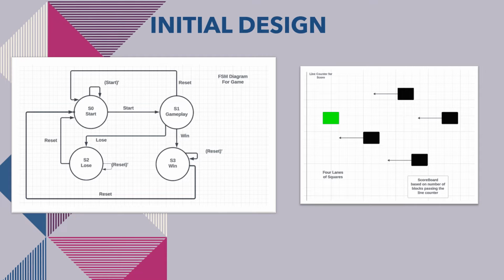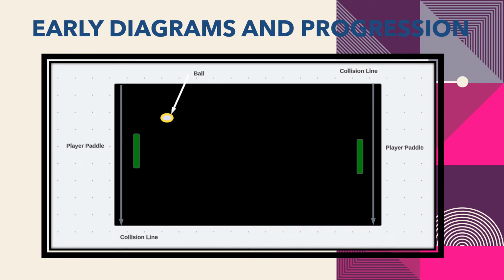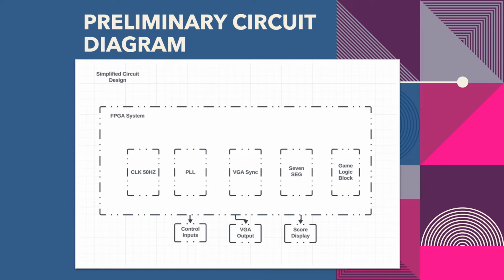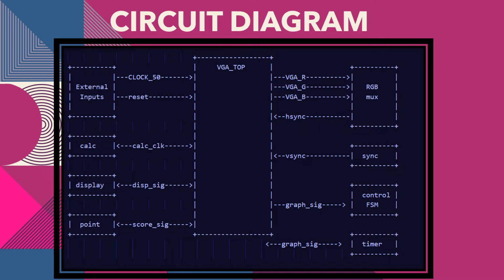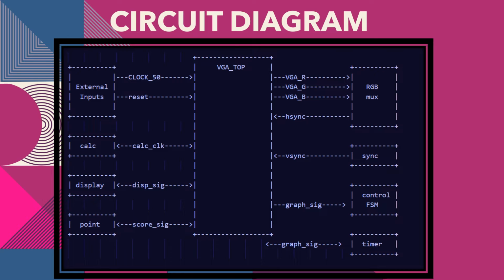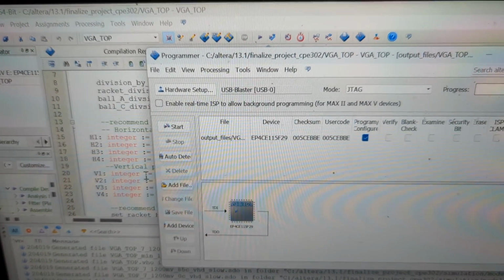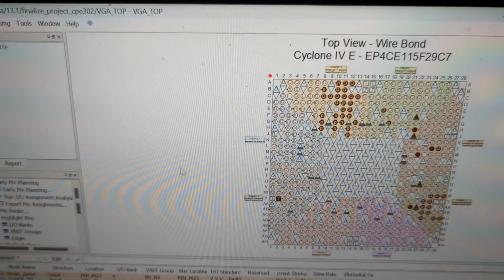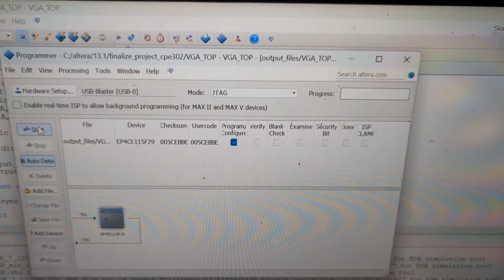PONG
CPE pong project